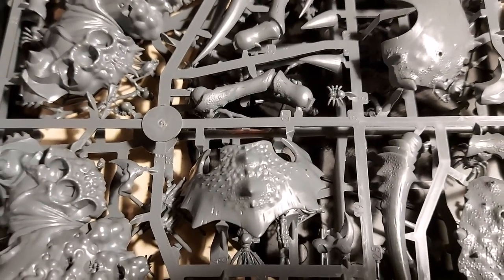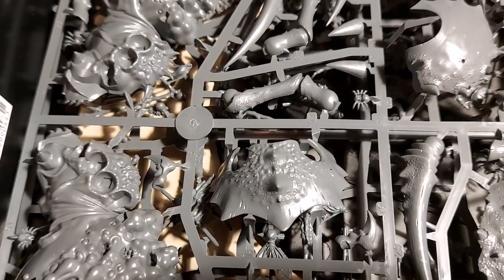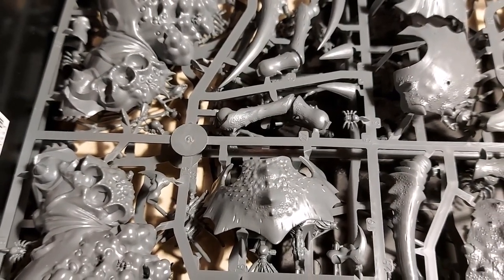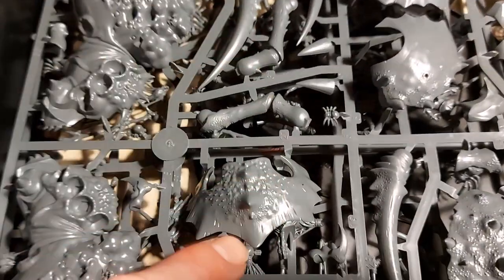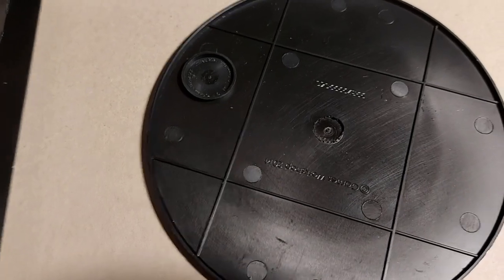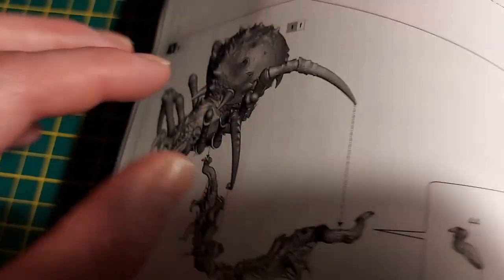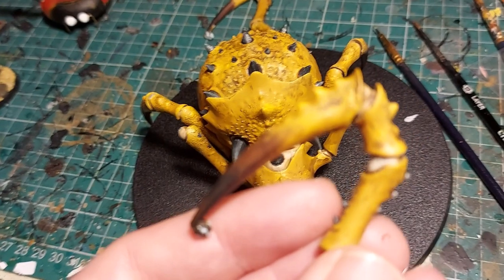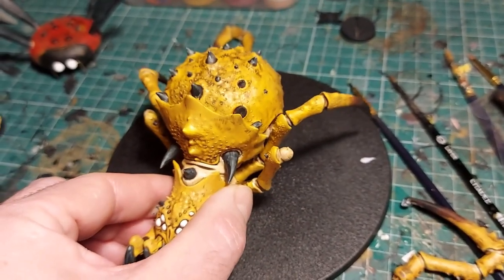Games Workshop Age Of Sigmar Skitterstrand Archnarok spider, build and paint diary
Yep, having my second go at one of these crawlers